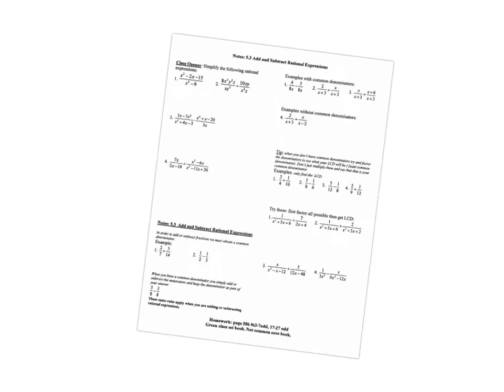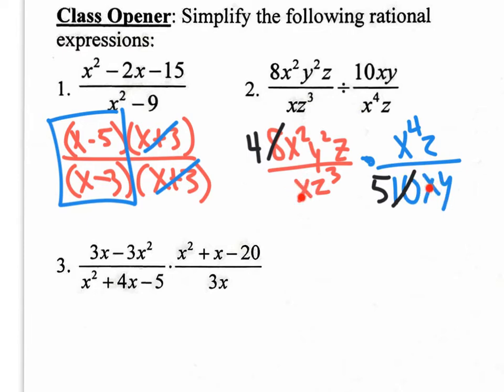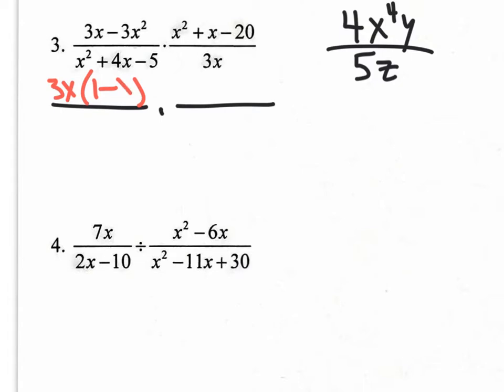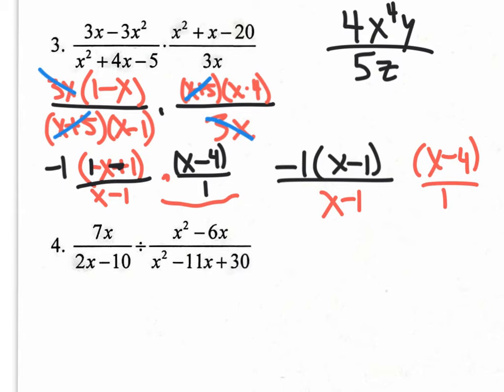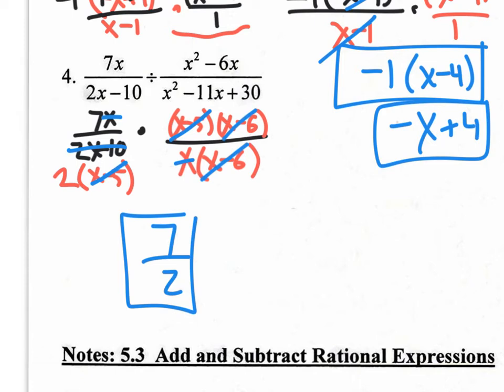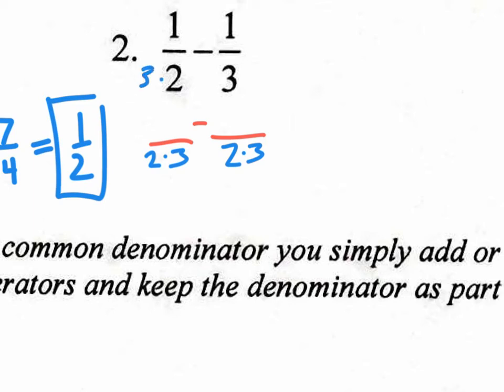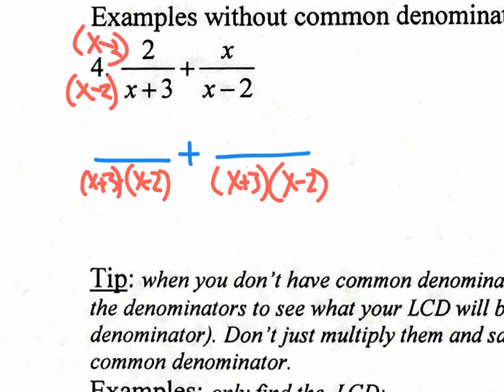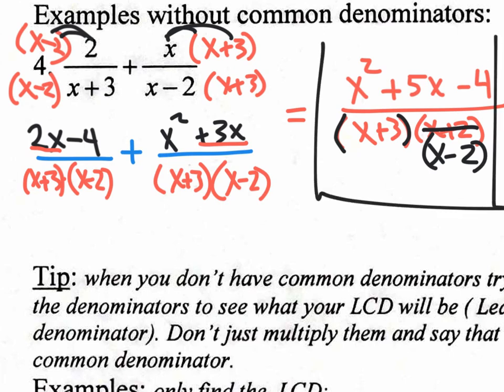5.3 add sub rational expressions part 1